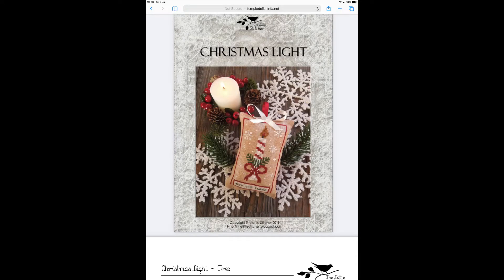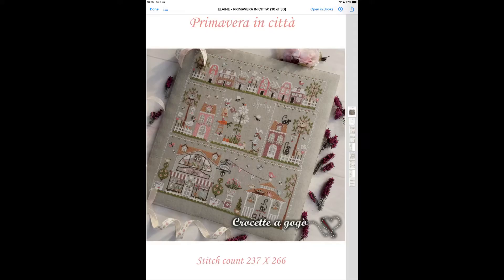Flosstube Extra - In which I chat about my pdf charts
Flosstubers mentioned:
MommalovesyouGB
Dizzystitcher
Made by Michelle McGraw
Evelyn_a_x_the_pond

Websites mentioned:
Heavenandearthdesigns.com
Painefreecrafts.com
Tiltoncrafts.com
Hobbyhouseneedleworks.com
Wetalkfiber.com - mary jane fry
Littlerobindesigns.net
Etsy.com
Little Stitcher on Etsy
Crocette a Gogo on Etsy
Longdogsamplers.com
Twinpeakprimitives.com

Also I forgot a chart! I will mention it on my next floss tube!